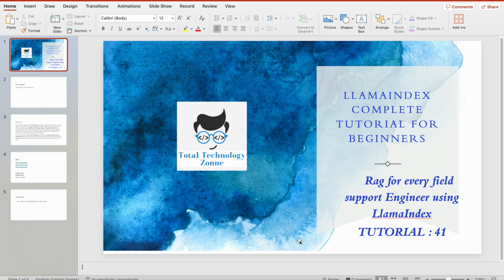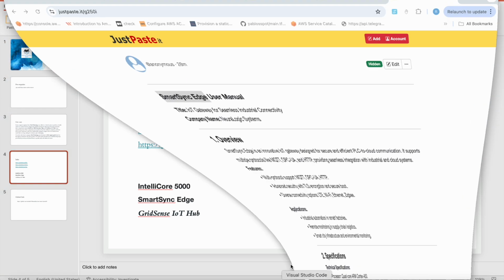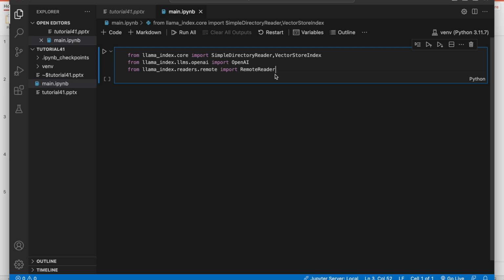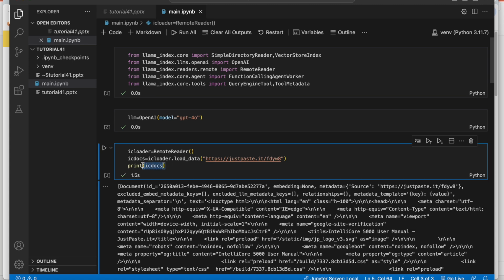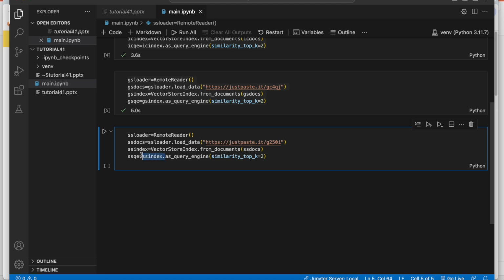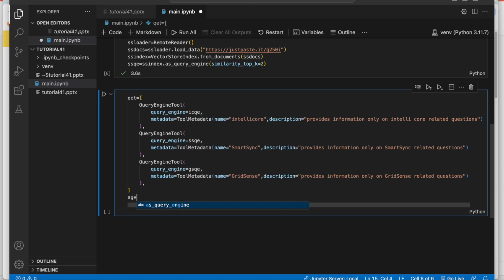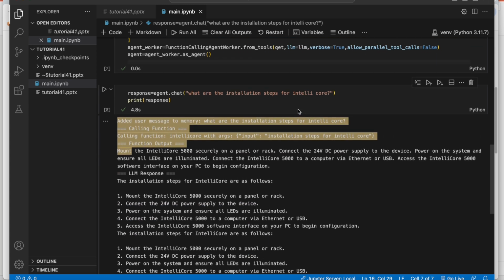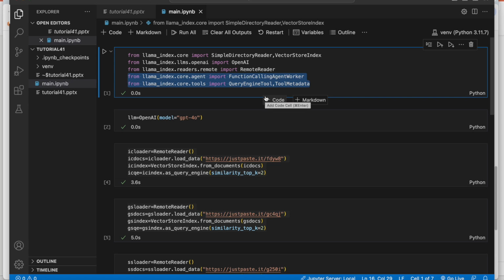build Rag for every support engineer using LlamaIndex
**YouTube Description:**

Welcome to *Total Technology Zone*! 🚀 In **Tutorial 41**, I’m sharing an exciting project that leverages **AI and Large Language Models (LLMs)** to create a smart troubleshooting application for field engineers. This tool is perfect for industries like manufacturing, oil & gas, healthcare, and more! 🌍

Learn how to build an AI-powered **Red-Amber-Green (RAG) Support Guide** that can:
- Extract support manuals from remote URLs.
- Create **vector indexes** for components from different vendors.
- Dynamically route queries to the relevant manuals using **LlamaIndex tools** and **function-calling agents**.

💡 **Use Case:**
Imagine being an on-site engineer troubleshooting a system with components from multiple manufacturers. Instead of waiting for vendor support, this AI-driven application provides instant troubleshooting solutions by querying the relevant manuals directly.

This tutorial demonstrates the concept with three components but can scale to handle thousands of manuals for real-world applications, just like the project I built for an oil & gas client in Qatar!

- **LlamaIndex** for query routing and vector indexing.
- Sample manuals and source code: [Links provided in the video].

1. How to process remote support manuals with LlamaIndex.
2. Set up AI-based query routing for context-specific answers.
3. Scale and adapt the solution for real-world industrial use cases.

📌 **Next Steps:**
Take this backend solution to the next level by turning it into a full-stack app using **Streamlit** or deploying it as a cloud-based microservice.